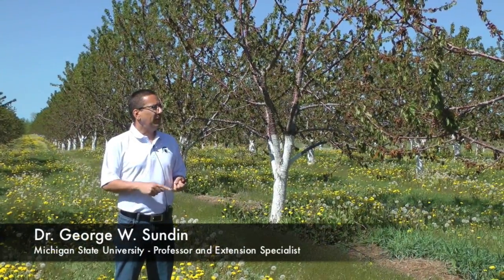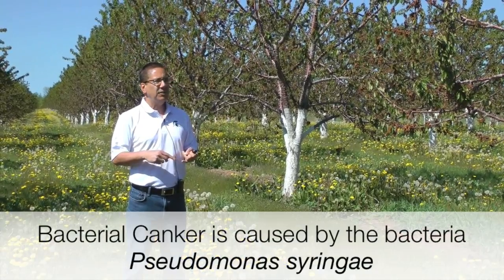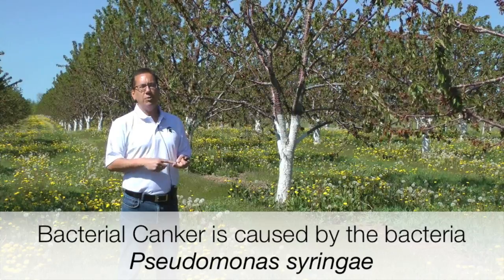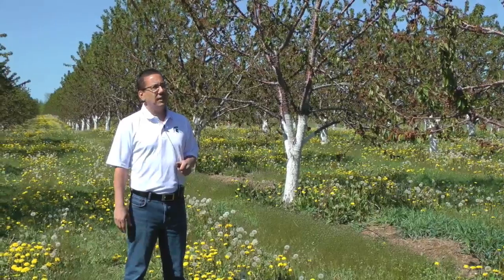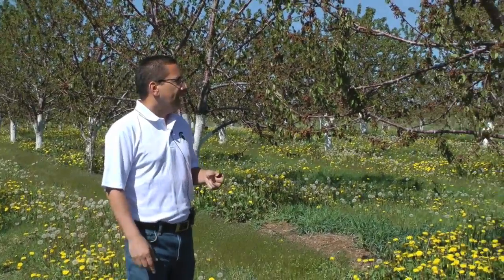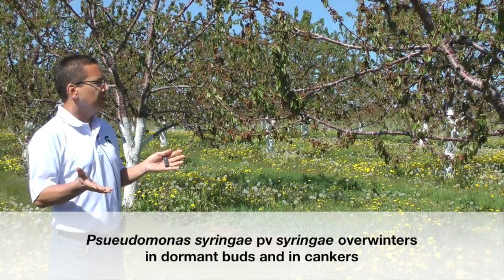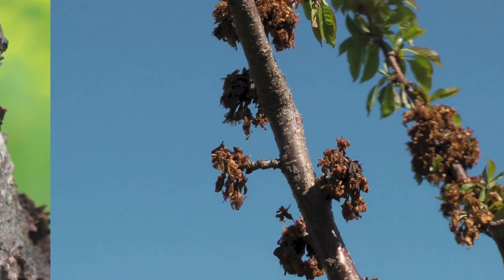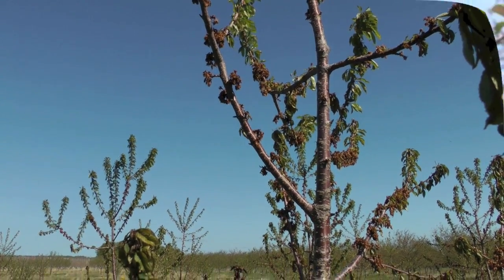Bacterial canker and blossom blast of sweet cherry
This  series created by the MSU Tree Fruit Pathology group  is comprised of short videos related to tree fruit diseases and disease management.